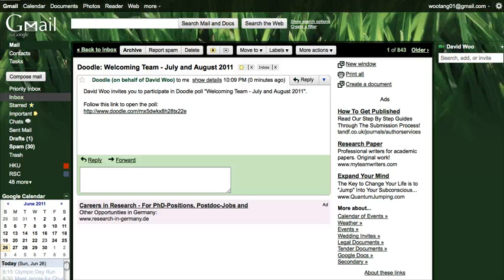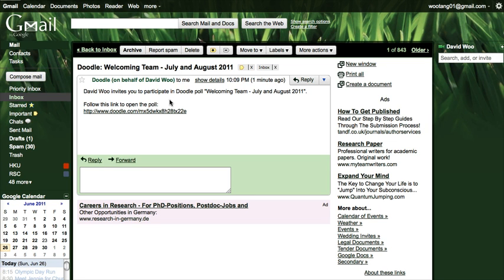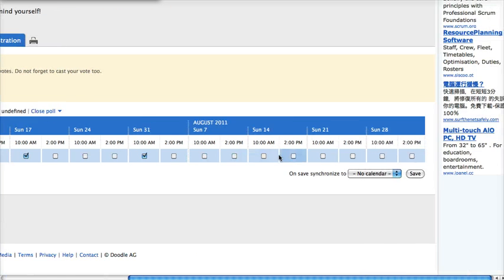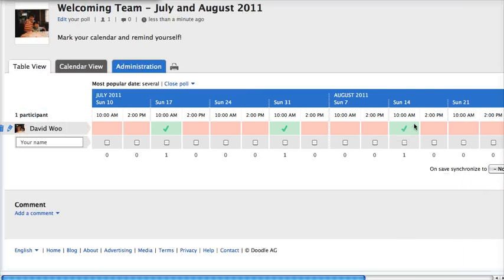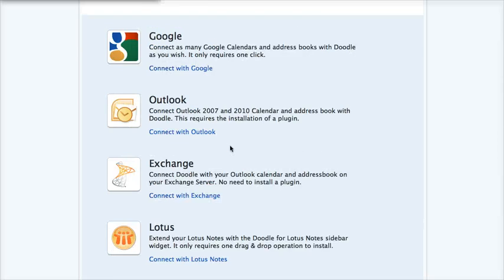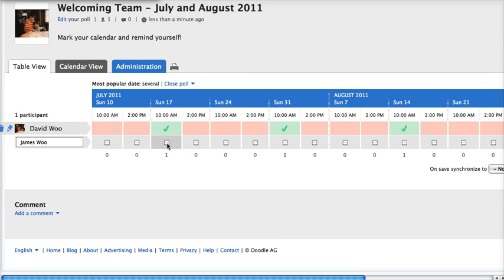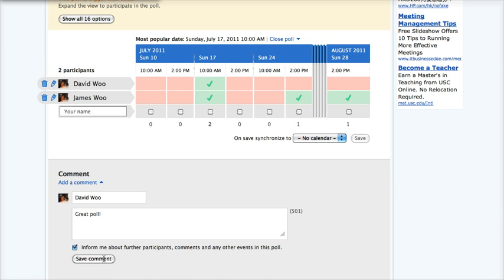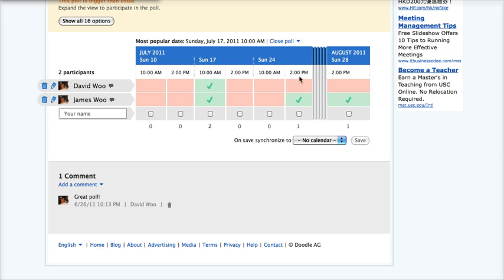How to Fill in a Doodle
How to set up a rostering system on Doodle and to sync that with a calendar